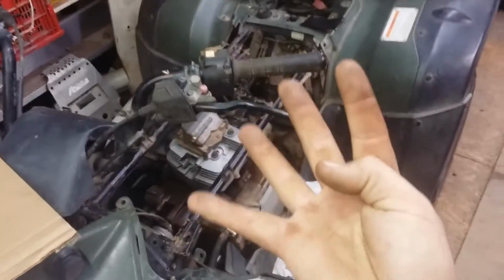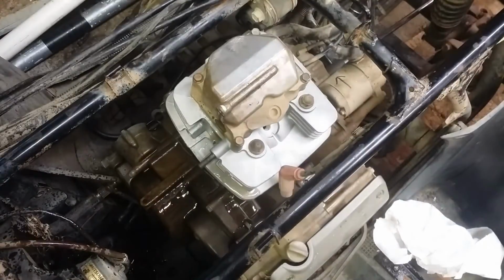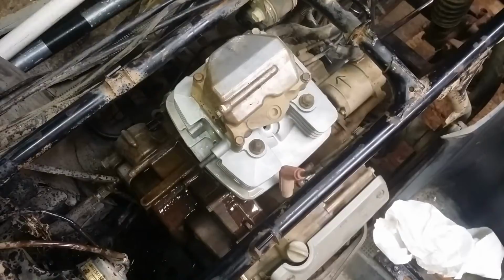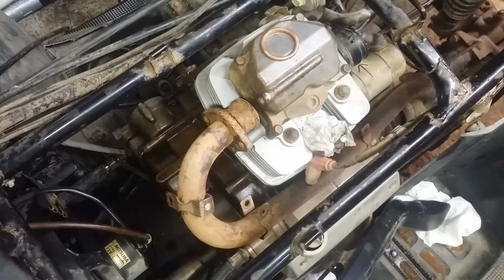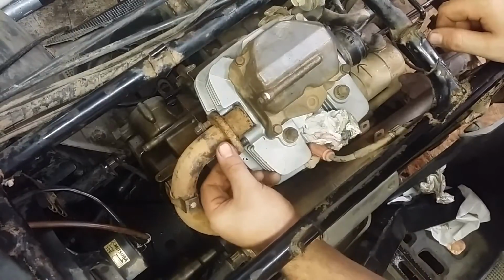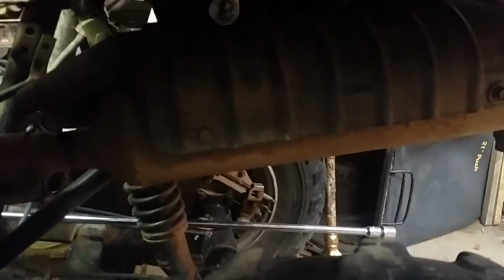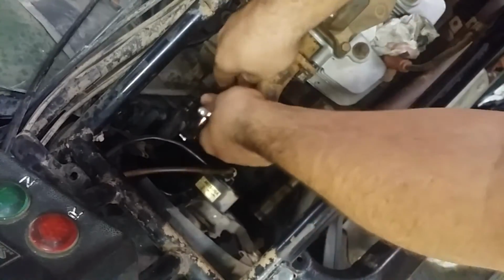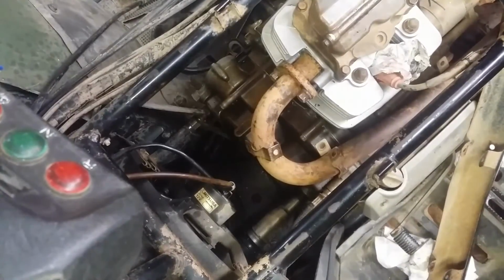40 dollar atv part 4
getting together